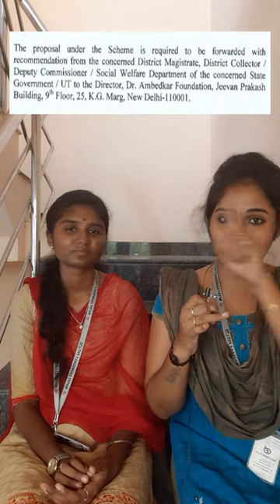Dr.Ambedkar Intercaste Marriage Scheme | Amount??? | Scheme of India